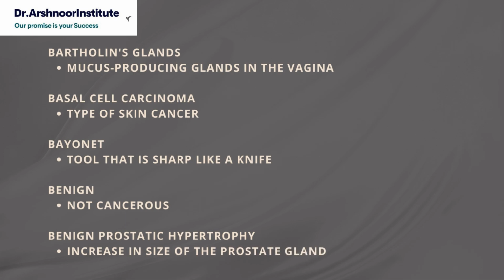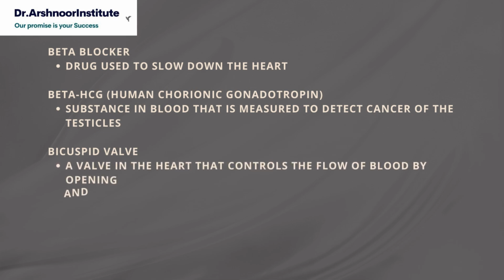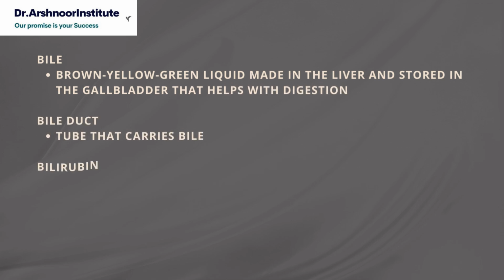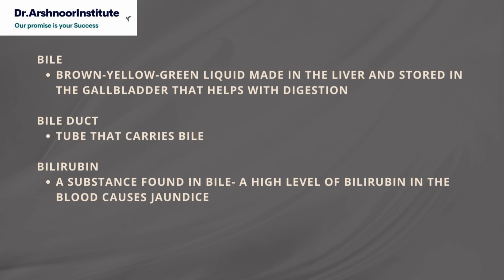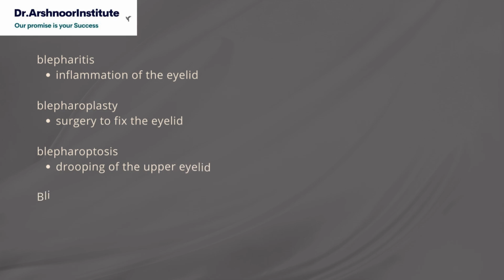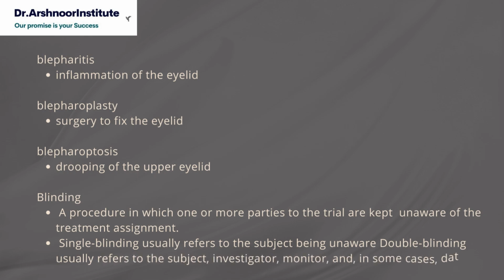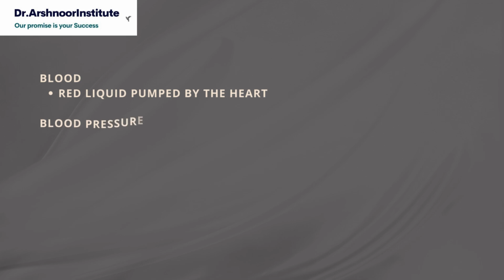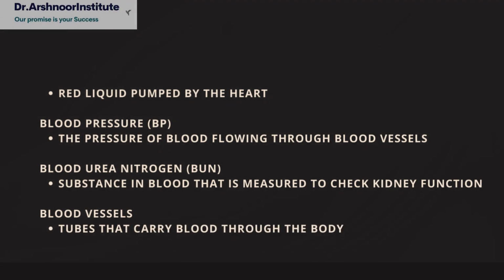𝐌𝐞𝐝𝐢𝐜𝐚𝐥 𝐭𝐞𝐫𝐦𝐢𝐧𝐨𝐥𝐨𝐠𝐲 in OET | OET for nurses | OET for doctors